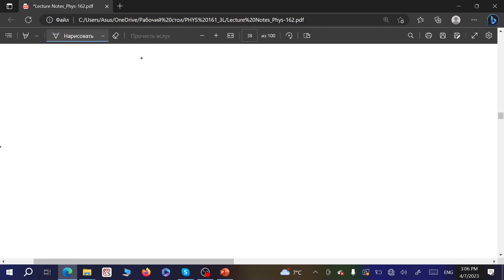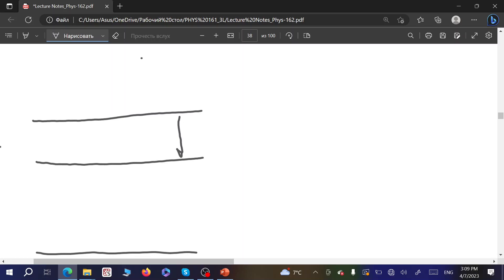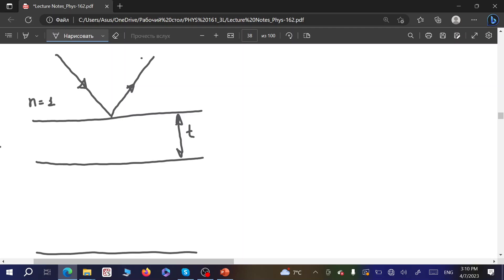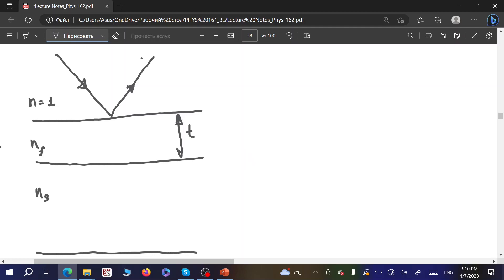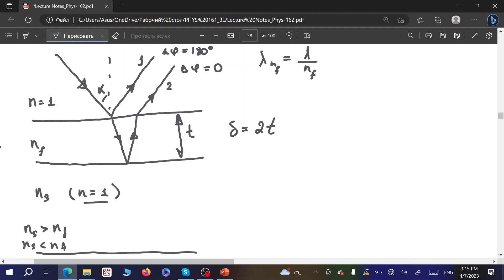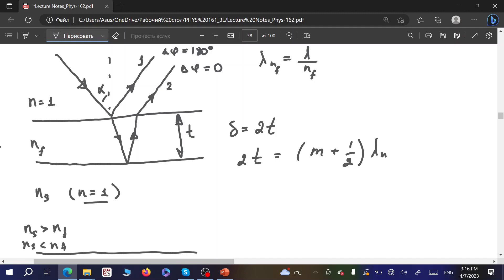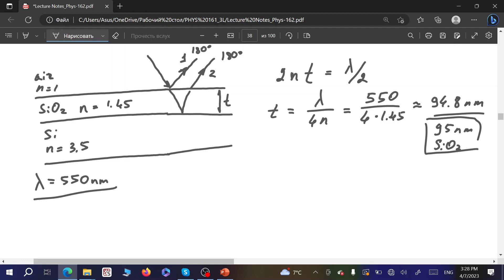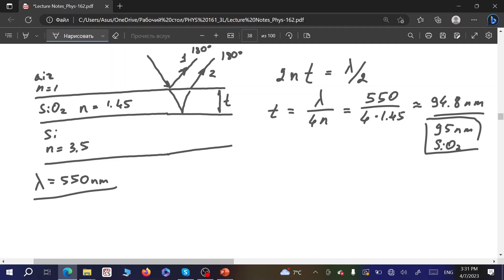Prof. Viktor Brus_Phys 162_Lecture 33